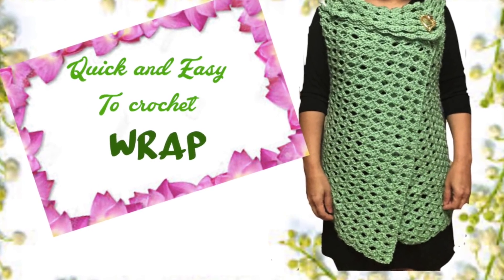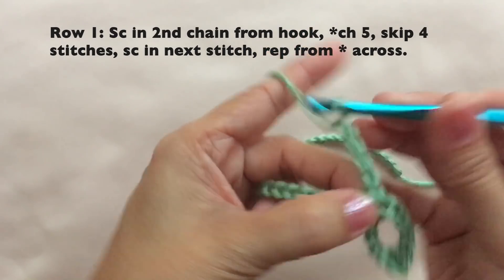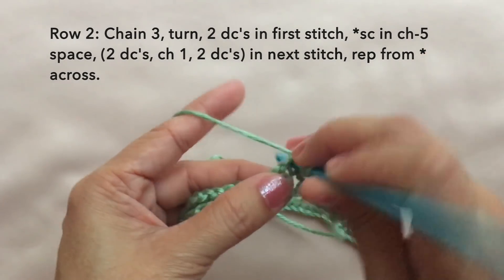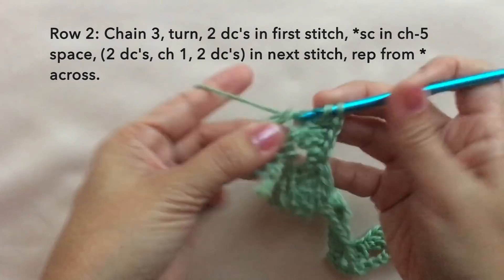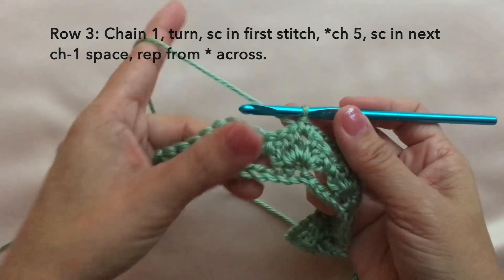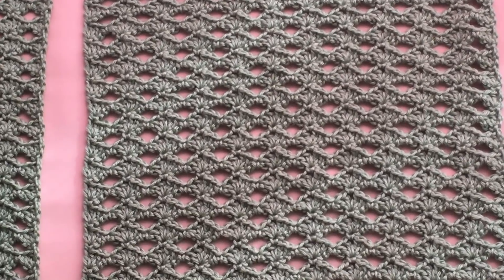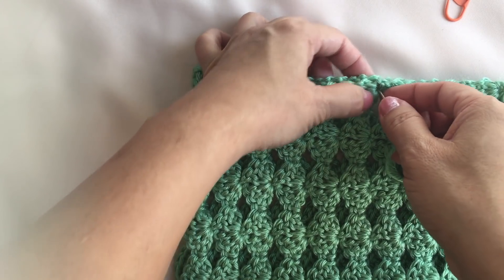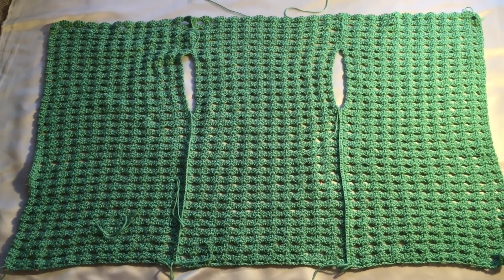How to crochet quick and easy WRAP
Step-by-step tutorial on how to crochet a wrap.  This pattern has only 2 rows of repeat, so it can be done in no time.  This wrap is a fine addition to your Fall wardrobe.